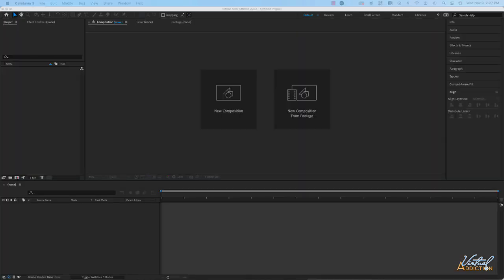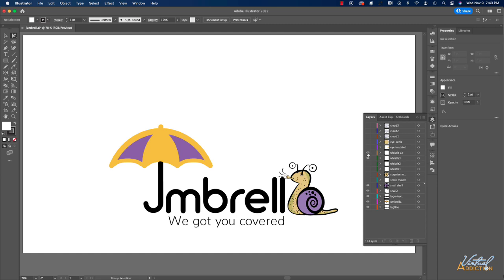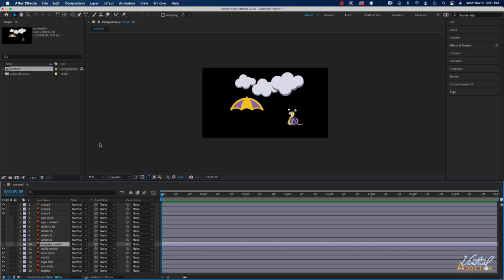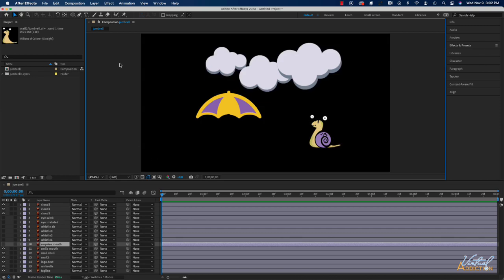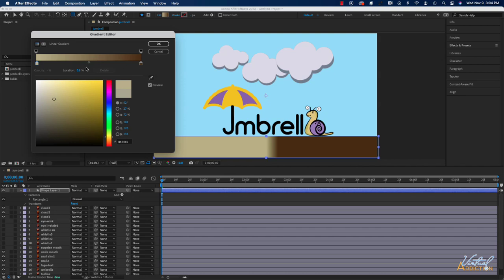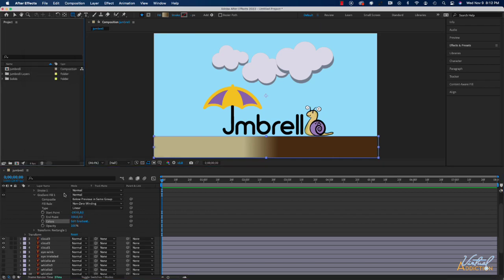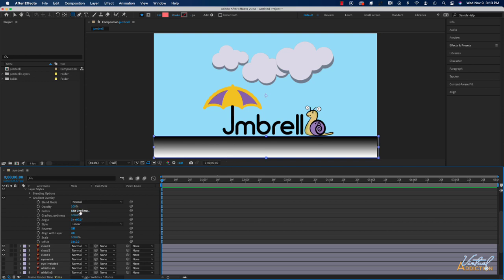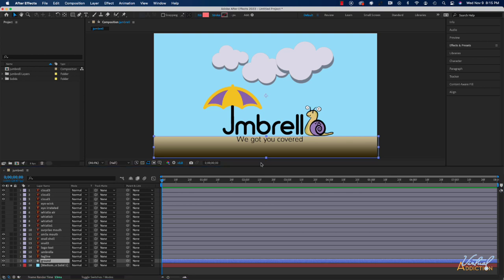Adobe After Effects | Animated project overview and external file organization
Here I’ll introduce you to the project we will be working on over the next set of tutorials, this is a bumper that will allow us to harness the power of After Effects using techniques we have already used as well as be introducing you to a bunch of new and useful techniques. Here, I’ll be sharing with you what my Illustrator file looks like prior to importing and then I’ll import and set up my composition for work on the entire project. Let’s get started.